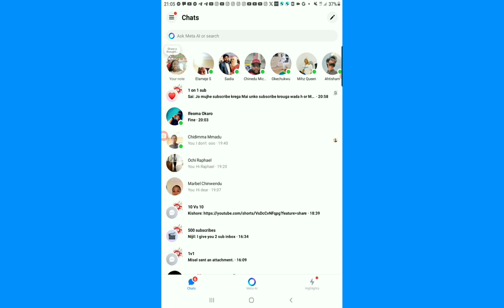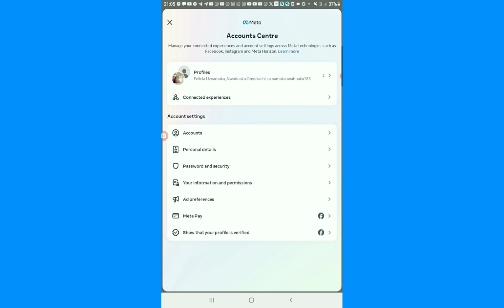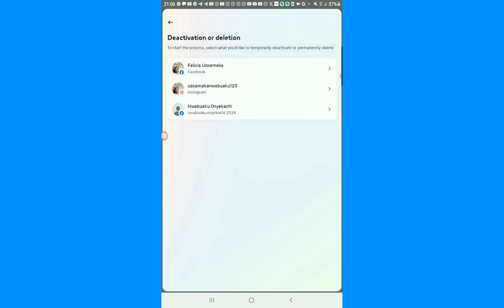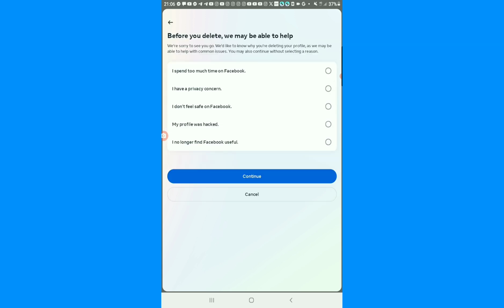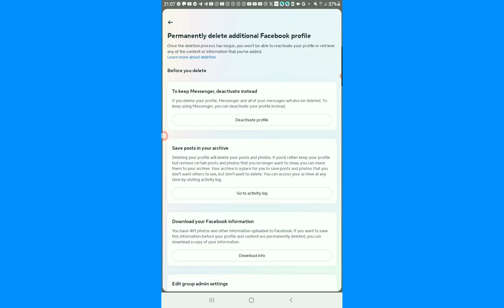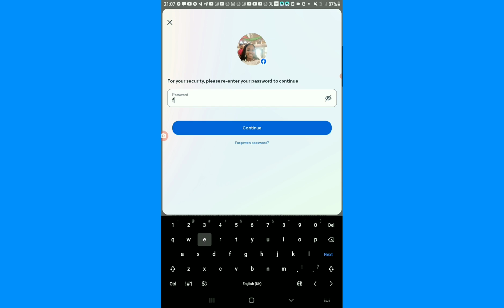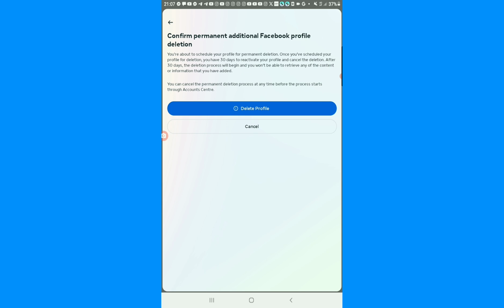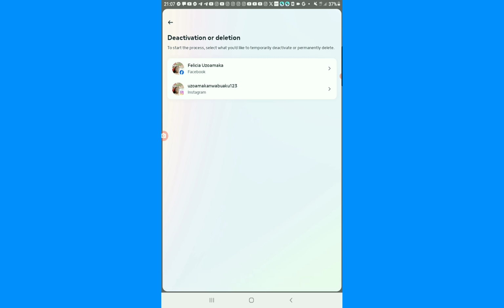How to Delete Messenger Account 2025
Are you looking to delete your Messenger account but unsure where to start? In this step-by-step guide, we’ll walk you through the entire process of deleting your Messenger account safely and securely. Whether you're looking to take a break from social media or simply want to remove your account for good, this video has you covered! 🔍 **What You'll Learn:** - How to access your Messenger settings - The step-by-step process to delete your account - Important information about what happens after deletion - Tips for backing up your data before deletion 📅 **Timestamps:** 00:00​ Introduction 01:15​ Accessing Messenger Settings 02:40​ Step-by-Step Deletion Process 05:00​ What to Expect After Deletion 06:30​ Tips for Data Backup 07:50​ Conclusion If you found this video helpful, make sure to like, subscribe, and hit the notification bell for more tech tutorials and guides! DeleteMessenger​ MessengerAccount​ SocialMediaGuide​ PrivacyFirst​